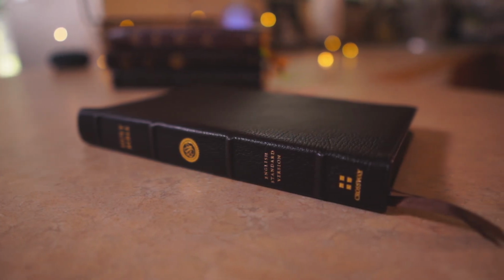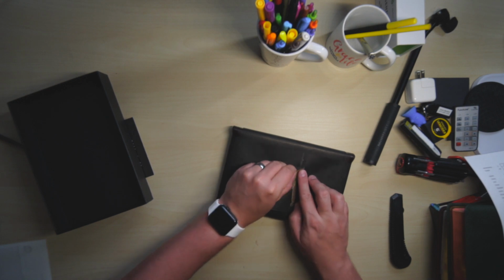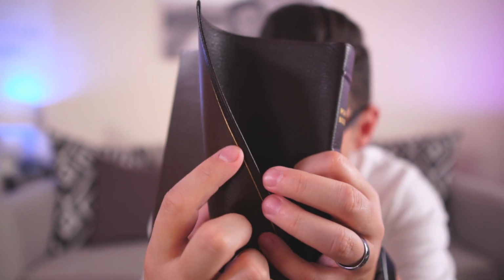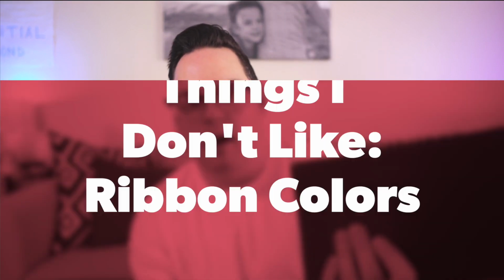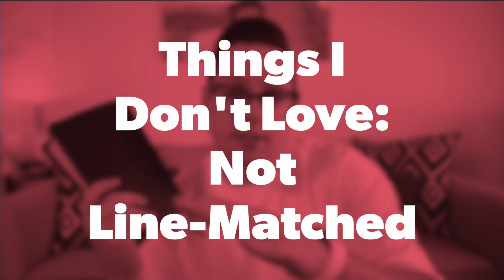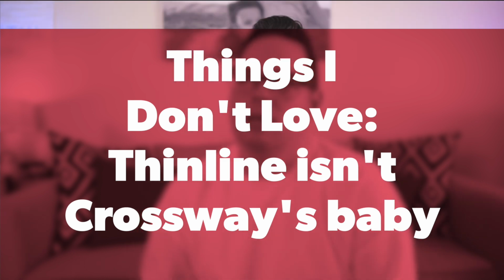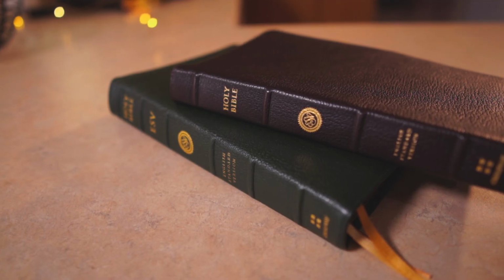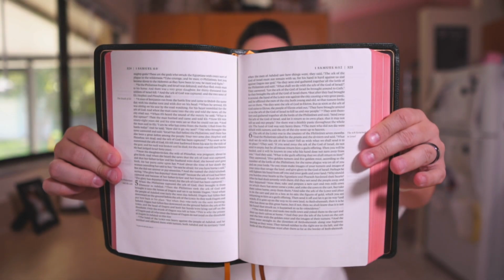ESV Heirloom Thinline Review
Heirloom Thinline Brown
Heirloom Thinline Black

The majority of music on this channel is licensed through